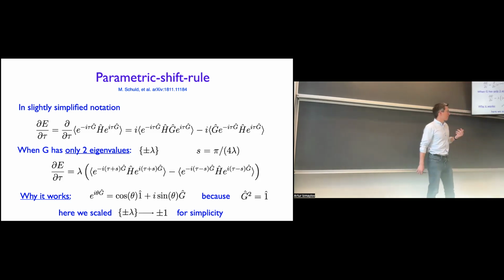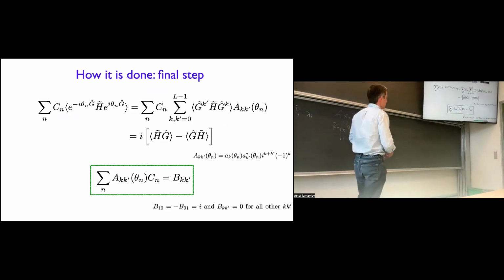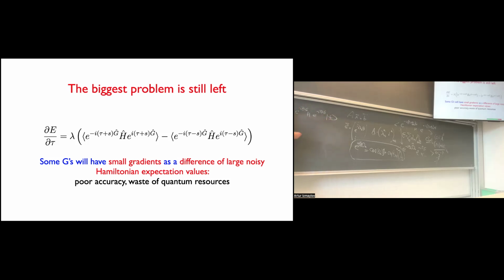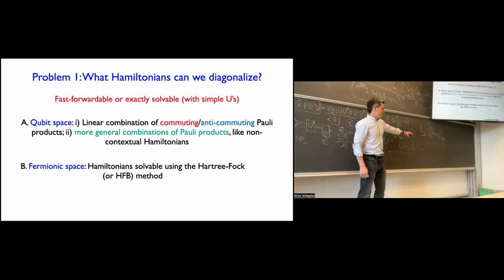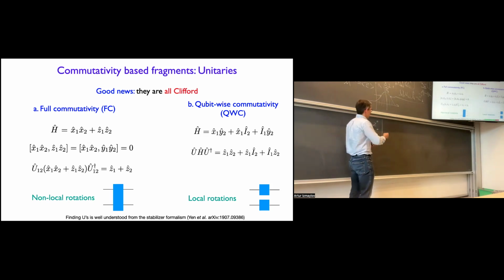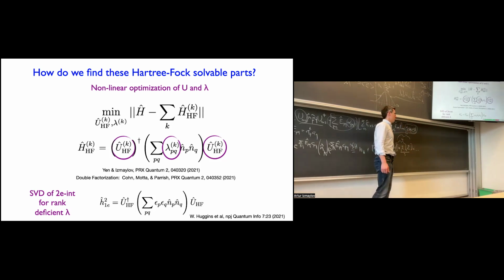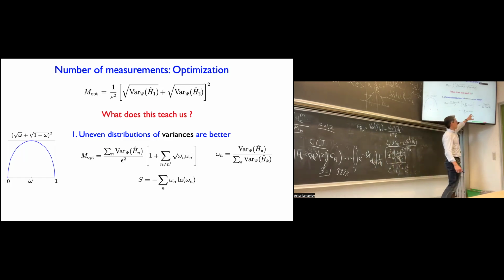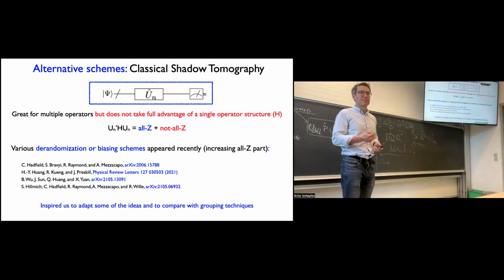Lecture 5: VQE gradients (part 2) and Measurement problem (part 1)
Graduate course: Quantum Computing for Quantum Chemistry, Technical University of Denmark (Aug-Sept 2024)